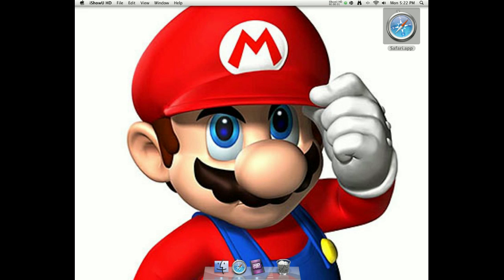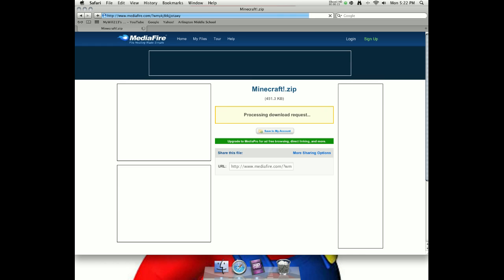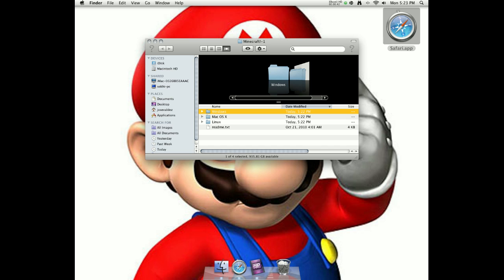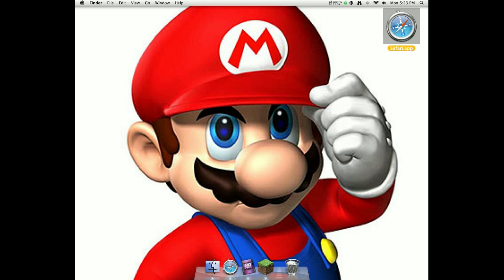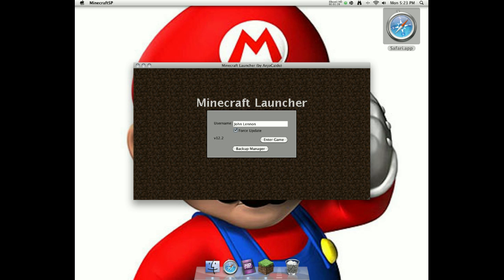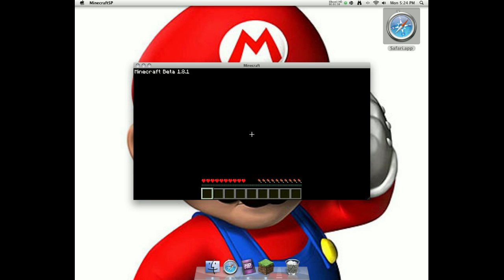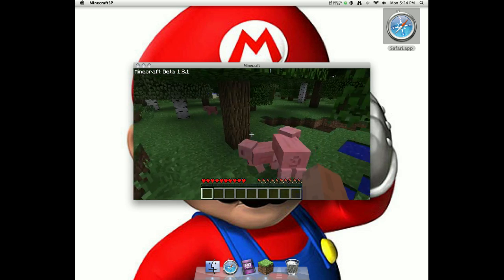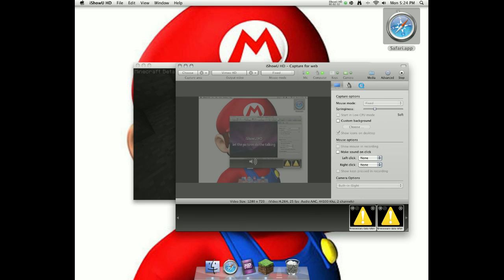How to get Minecraft 1.8.4 for Free (Mac, Windows)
Step 2) Click on the 'Downloads' page
Step 3) Download the Mineshafter Proxy
Step 4) Open the proxy and login with your desired Username and Password combination
Step 5) Click 'Play' and enjoy the game!